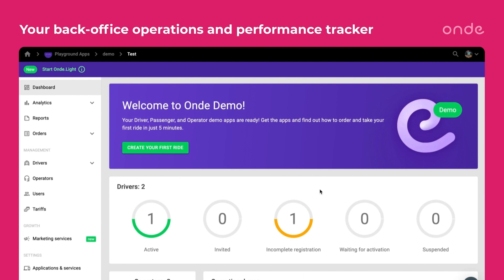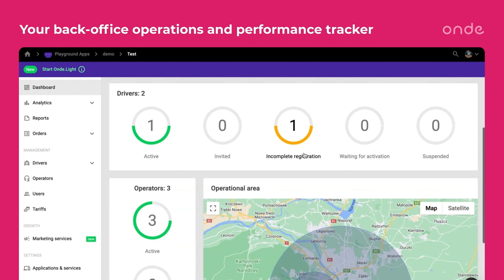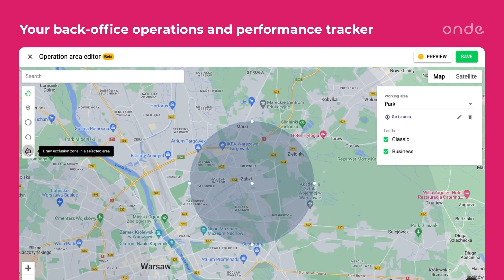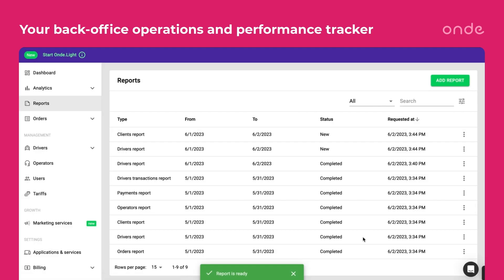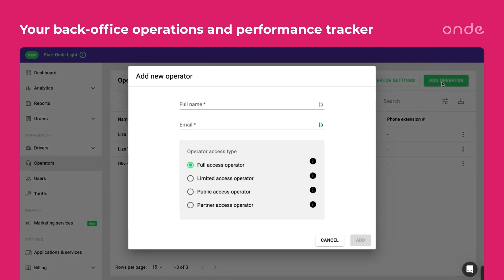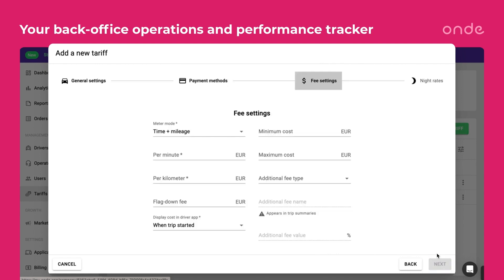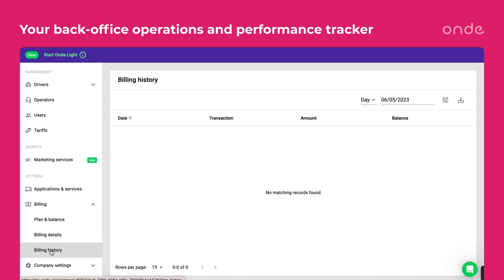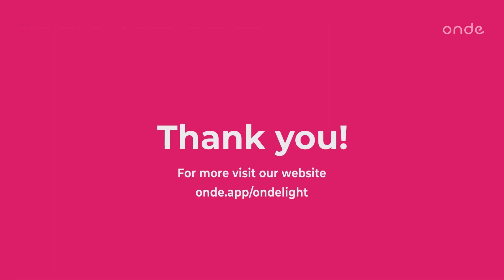Onde Light | How to operate with My Hub?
Onde.Light—Smart Way to Launch a Ride-Haling or Taxi Business. Onde.Light is here to help you. A risk-free option with no payments at the start.

ENG/ES subtitles are available

00:00 Introduction
00:18 Menu Structure
00:40 Dashboard
01:25 Analytics&Reports
01:49 What's more?
02:10 Operators management
02:48 Marketing services
03:04 Onde.Light products
03:15 Billing
03:22 Community
03:33 Upgrade to the full Onde.Light version
03:43 Switch to Onde